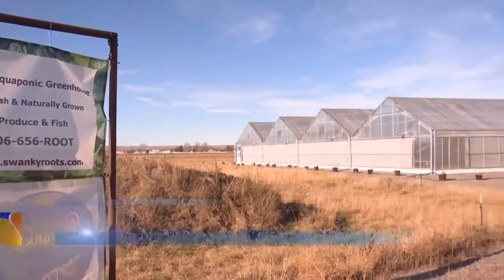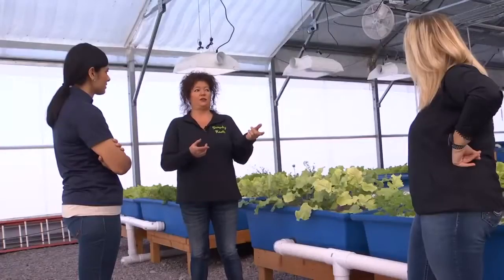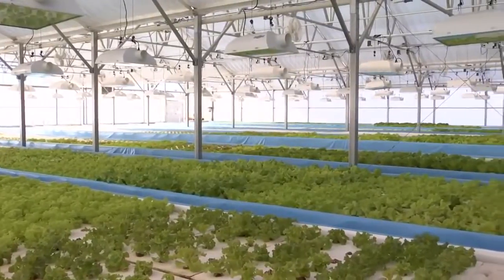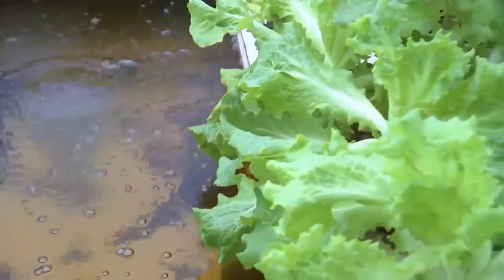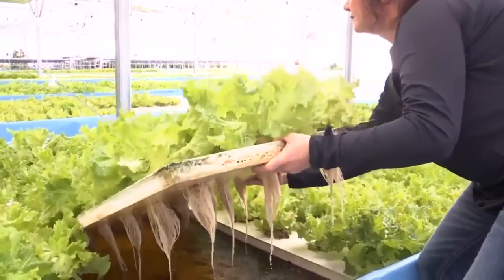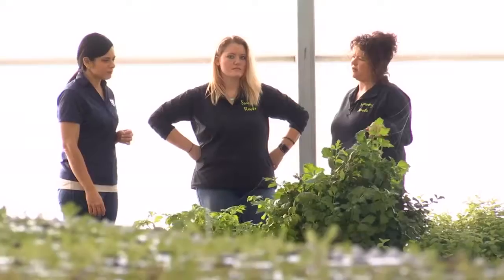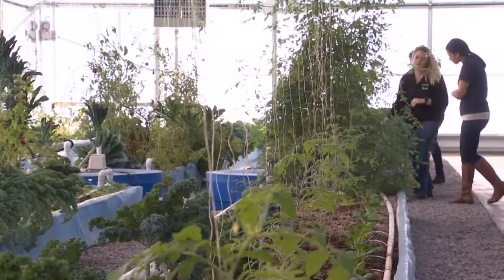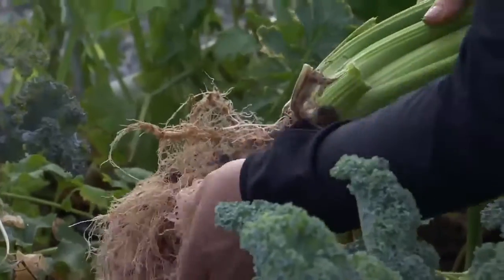Montana Made: Swanky Roots